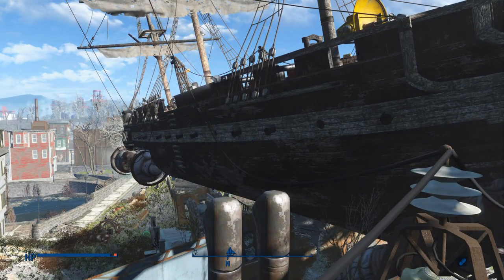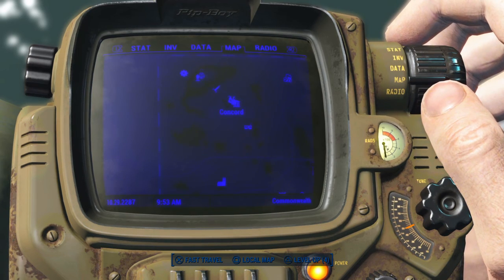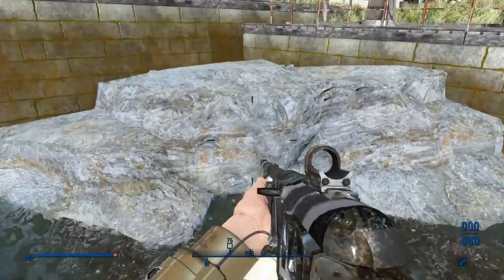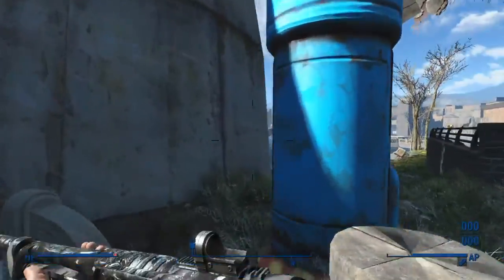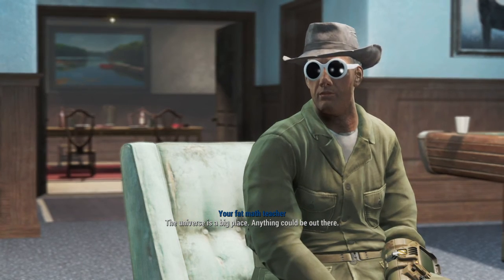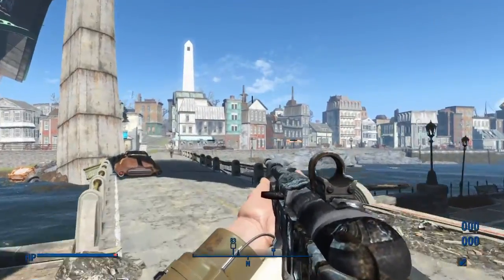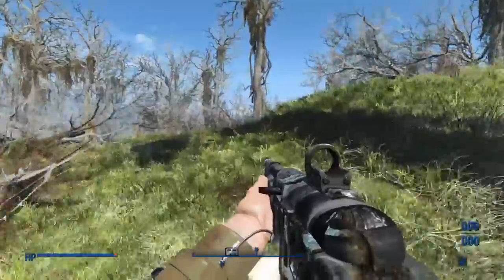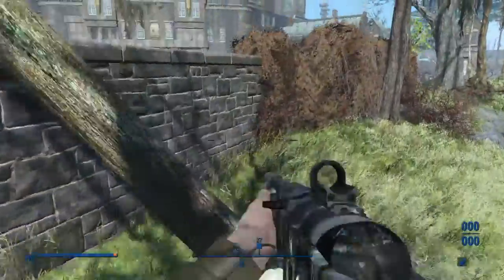Fallout 4 [this video came out late]